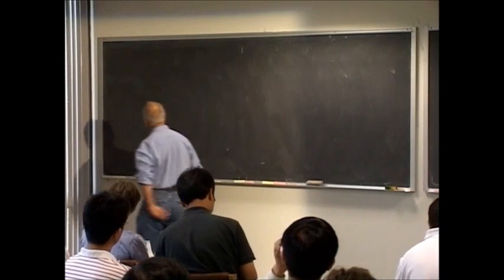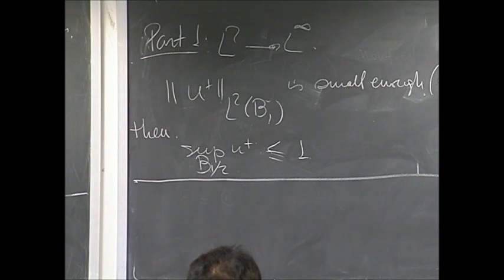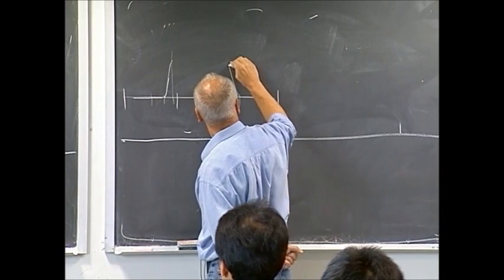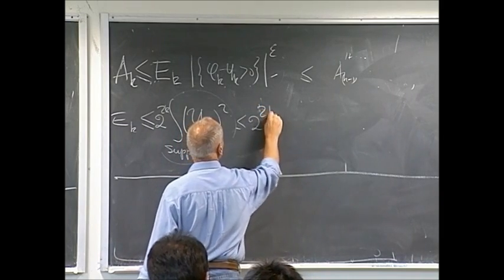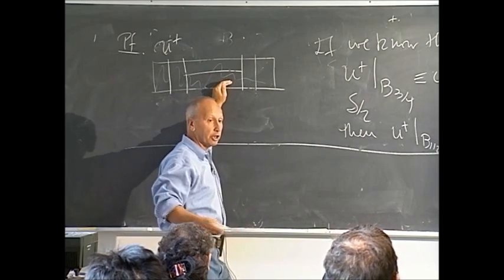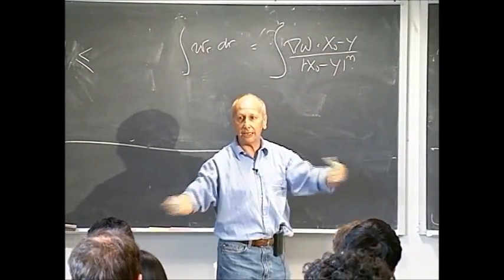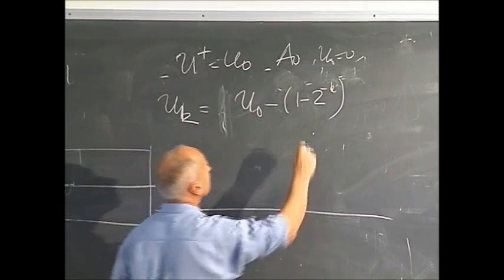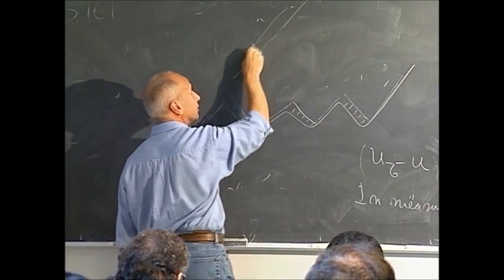Regularity of Nonlinear Elliptic Equations (Part 2)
This is part of a series of lectures by Luis Caffarelli on the regularity of solutions of elliptic equations.